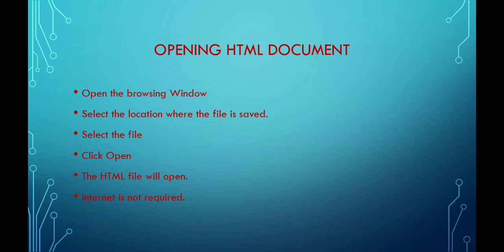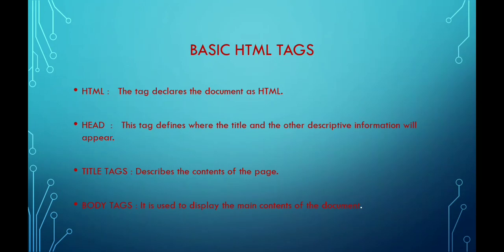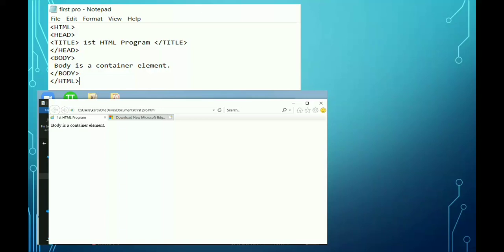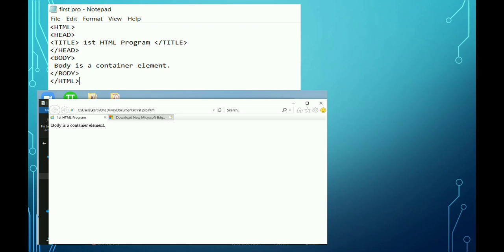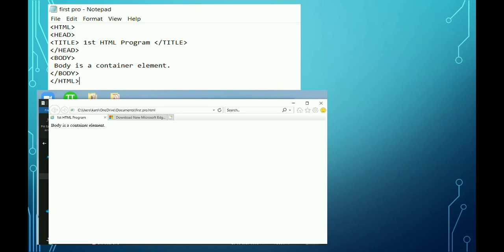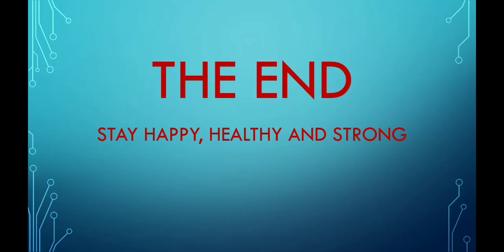HTML Part II